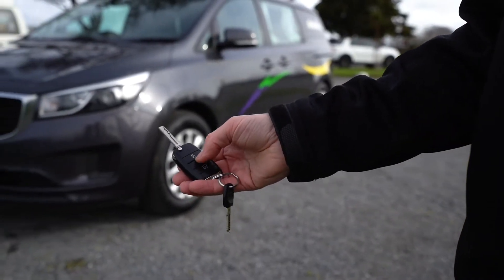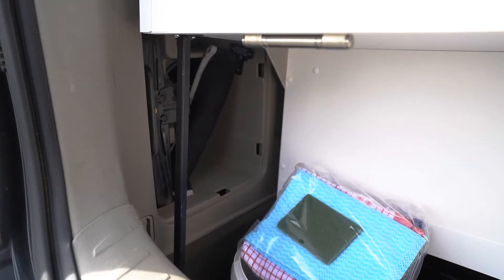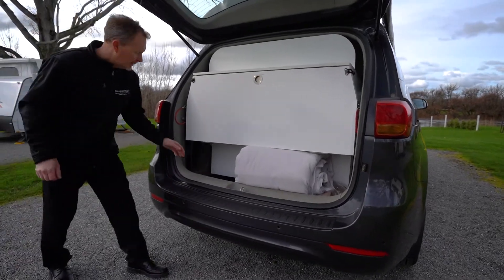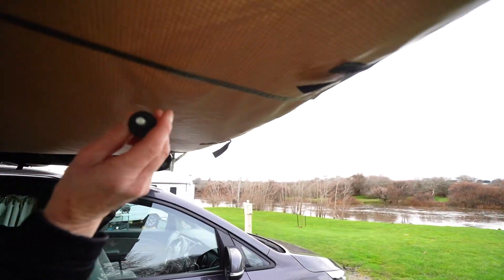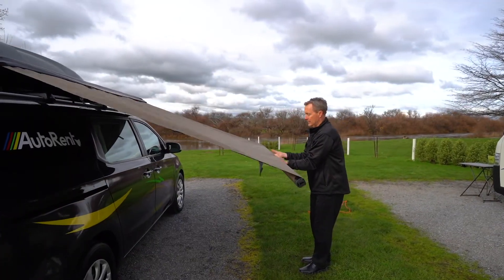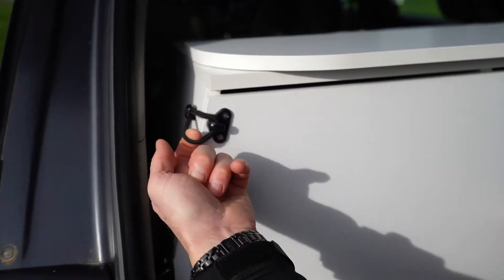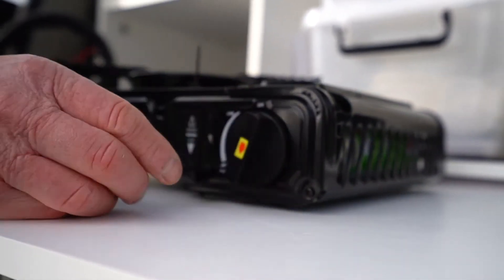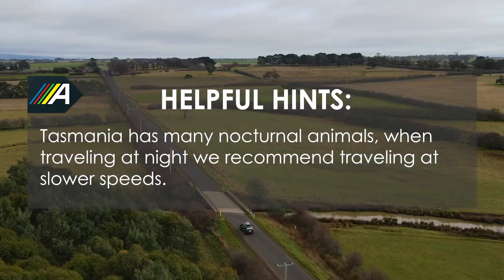AutoRent - 2 Berth Campervan